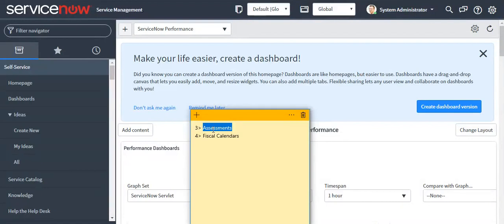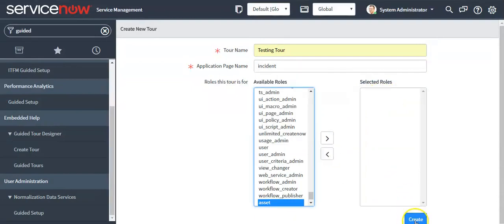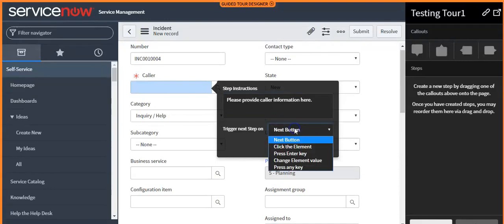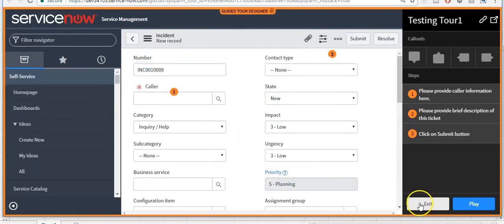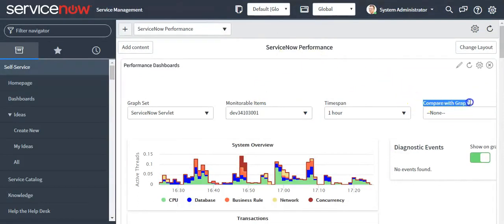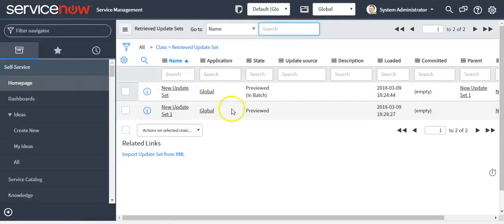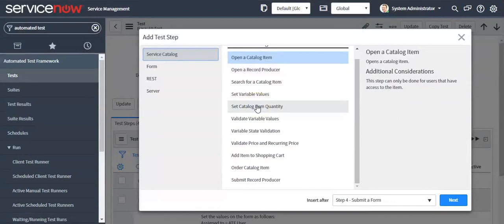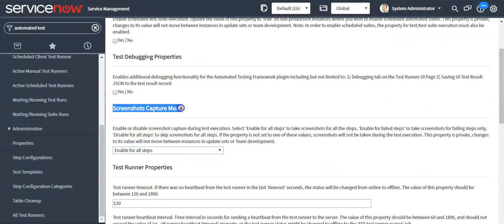Jakarta Features Part-2(Guided Tour/ATF/Bulk UpdateSet/Import & Export/Fiscal Calendars/Performance)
Topics Covered:  Assessments, Fiscal Calendars, Guided Tour, Import and Export in JSON format, ServiceNow Performance Homepage, Update Set, ATF